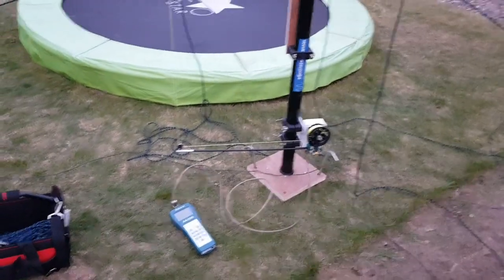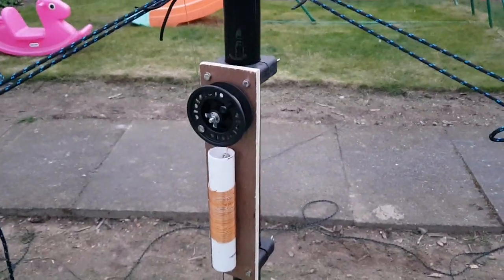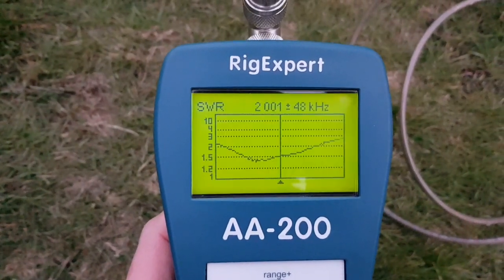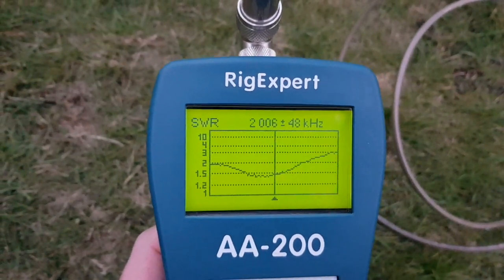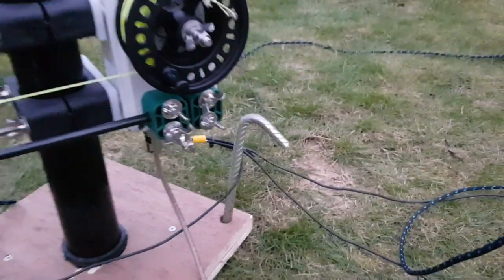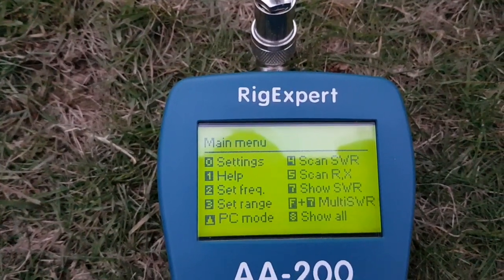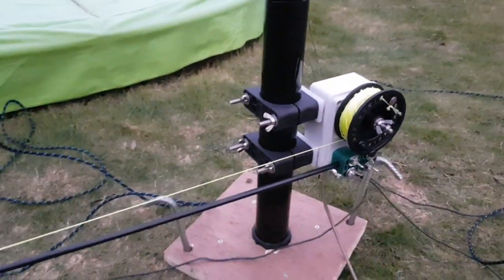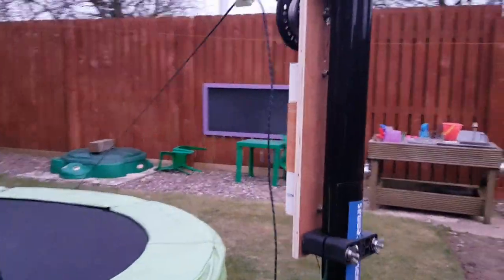adjustiwave 160m base loaded coil add on - Initial testing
Testing the new 160m add on for the adjustiwave antenna system. Initial results looking really good. A little more inductunce is required to make the antenna resonate lower in frequency. Further develeopment work can take place now.